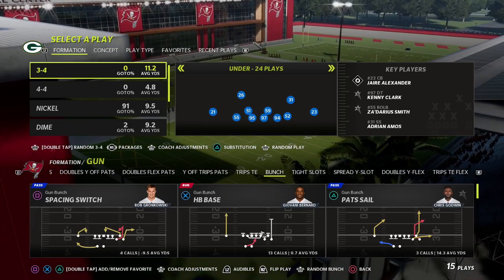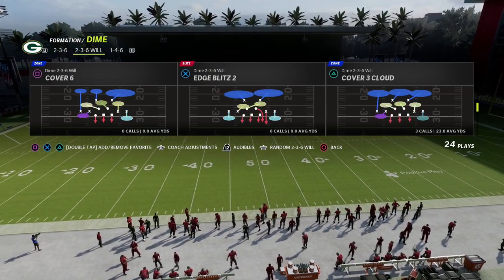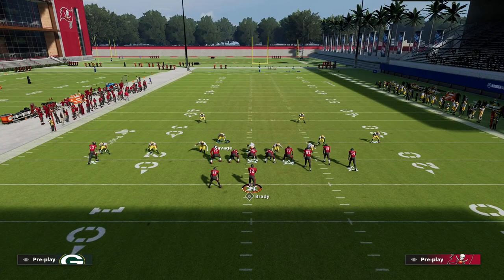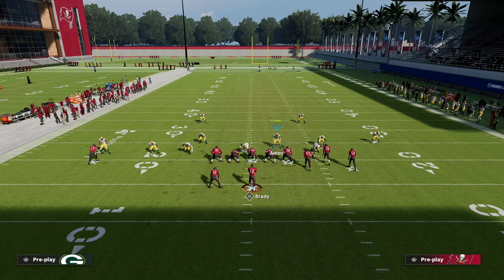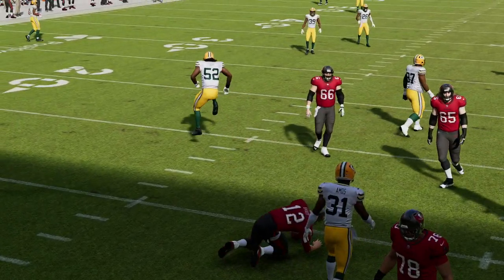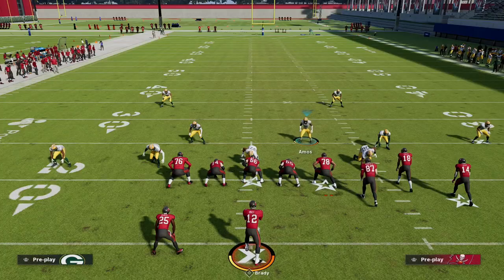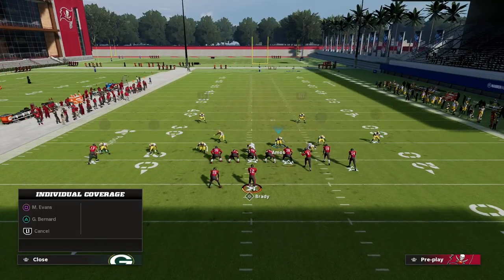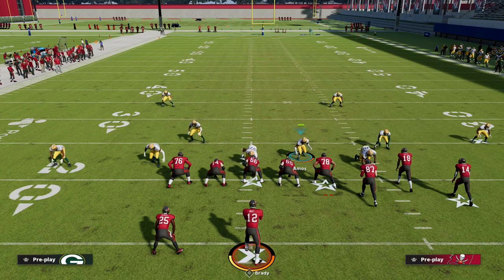The BEST Blitzing Concepts In Madden 22 Right Now| Crazy Loops